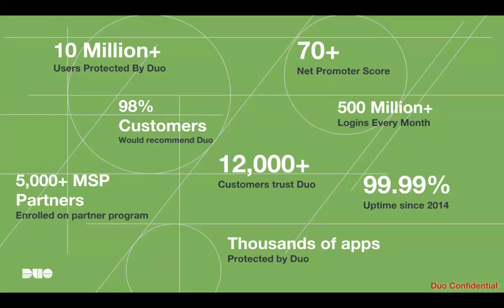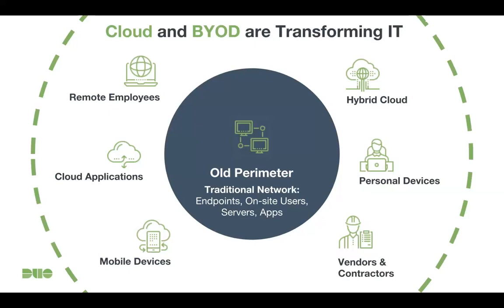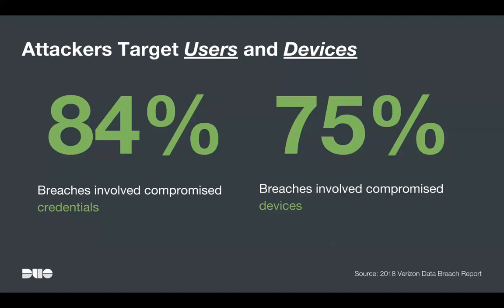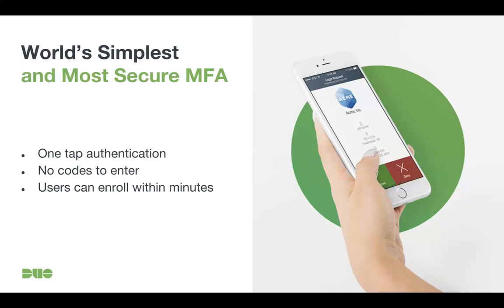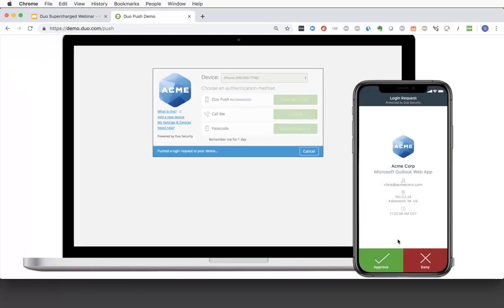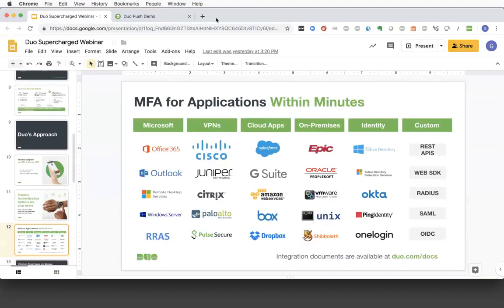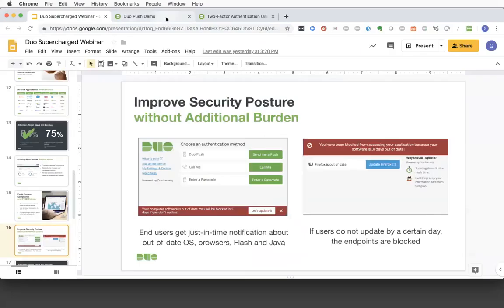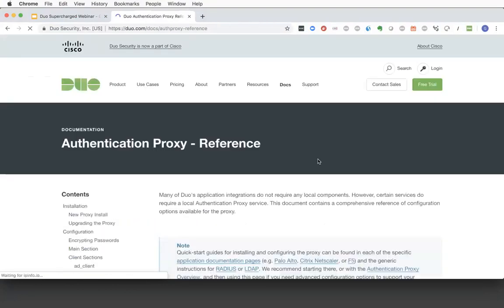SUPERCHARGED DUO Security for Multi Factor Authentication Axonex recording